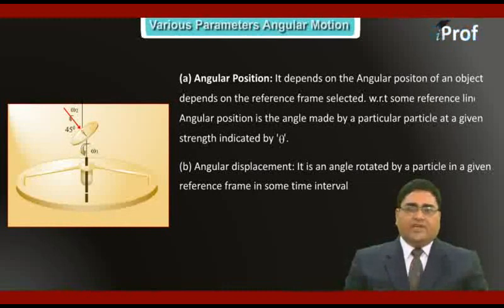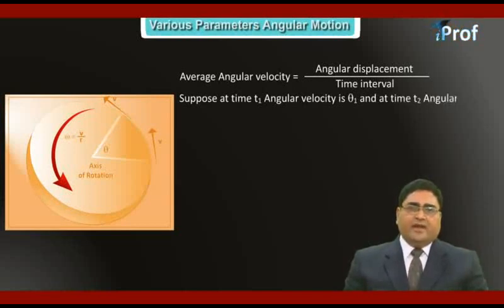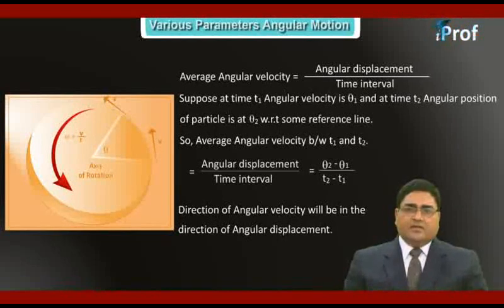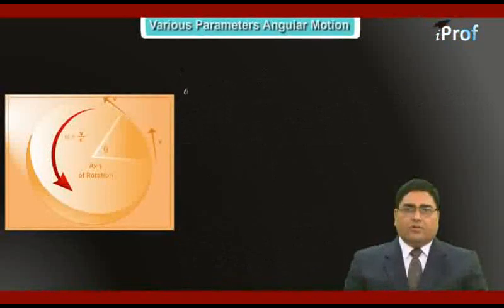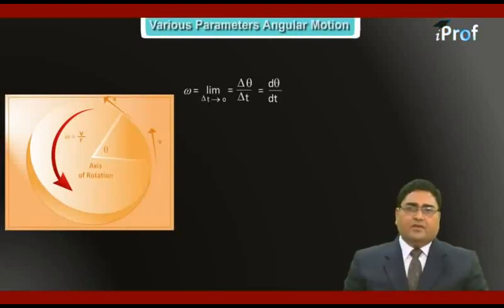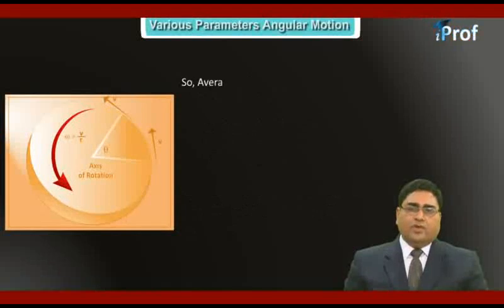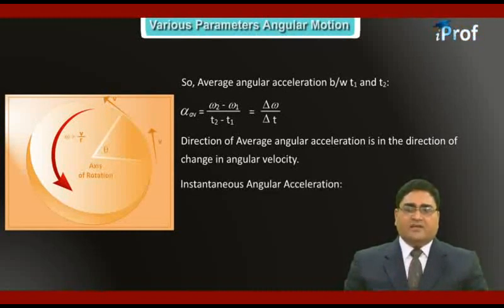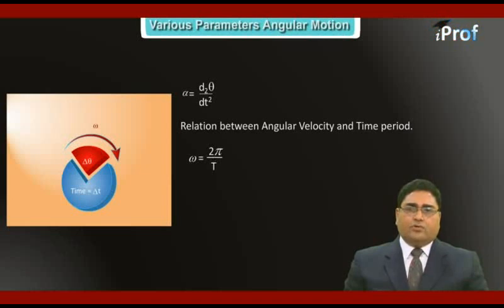VARIOUS PARAMETERS FOR ANGULAR MOTION